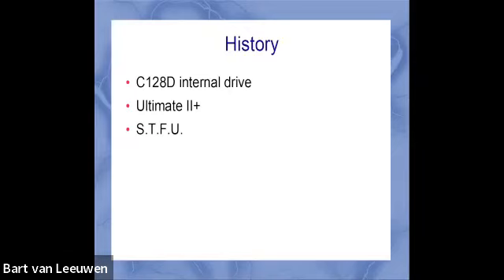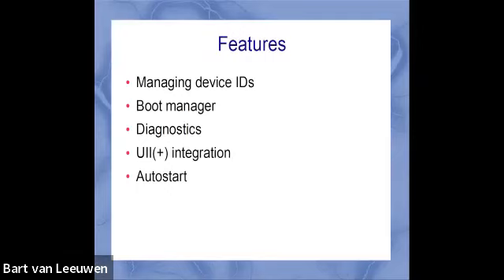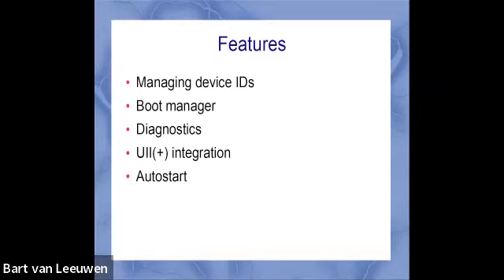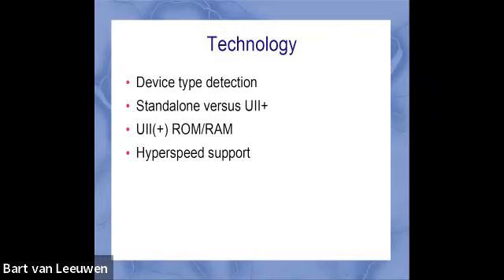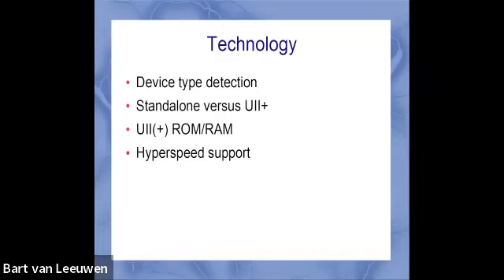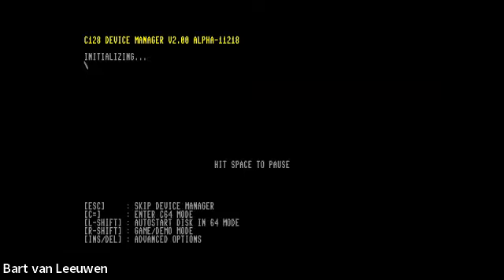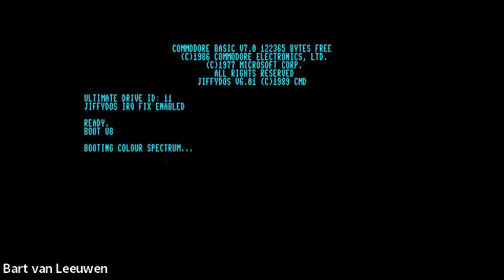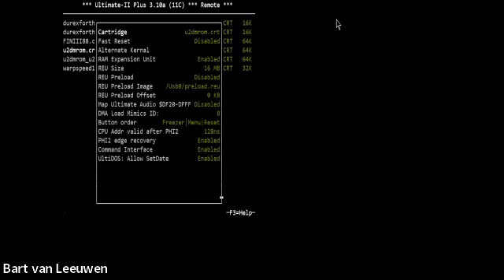C128 device manager ver. 2.X release * Bart van Leeuwen * Commodore Users Europe 18th December 2021